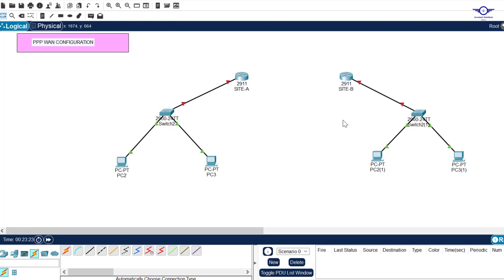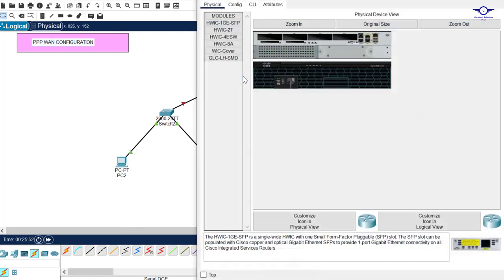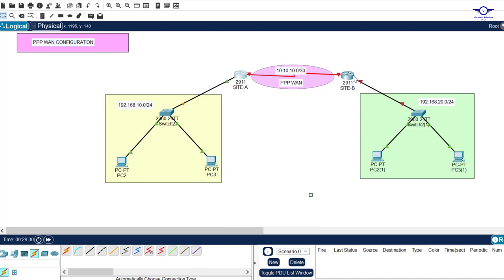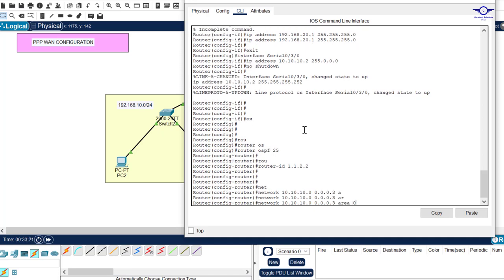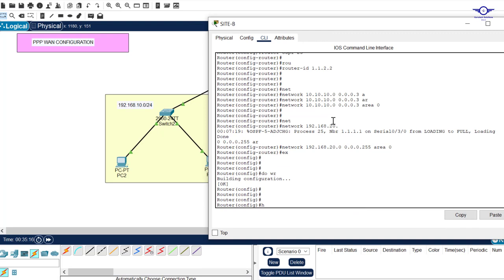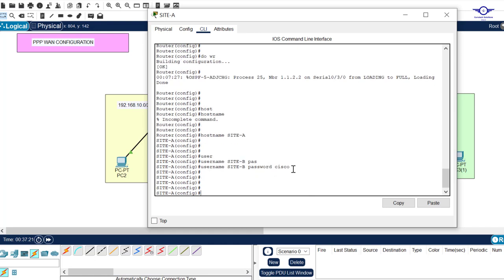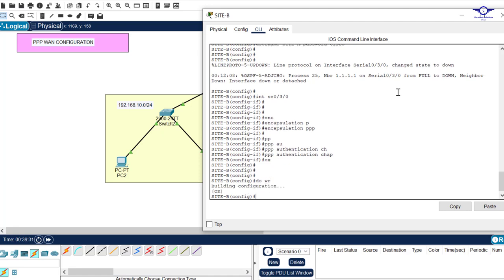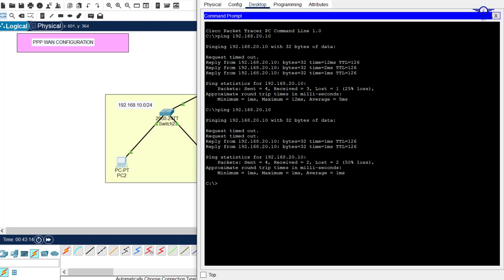60. Point to Point Protocol PPP WAN Configuration | How to Configure PPP in Cisco Router